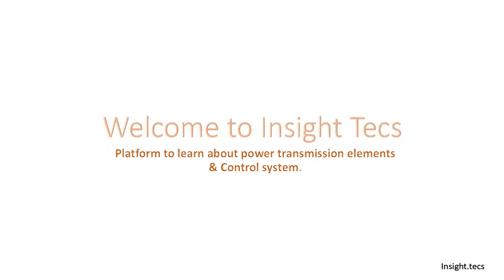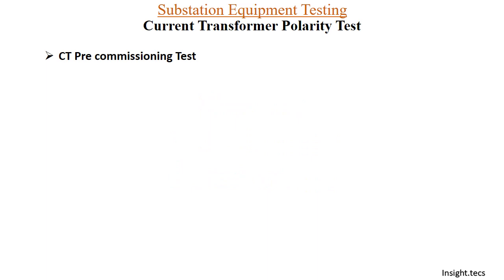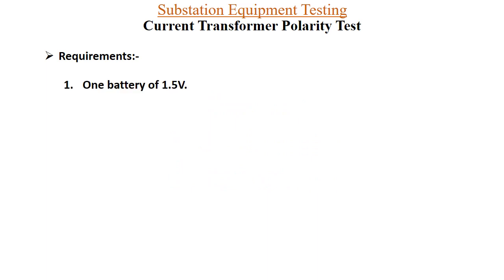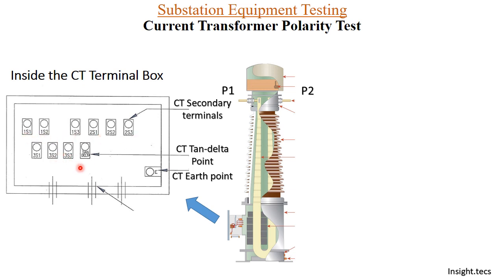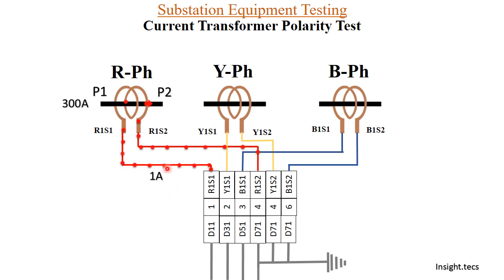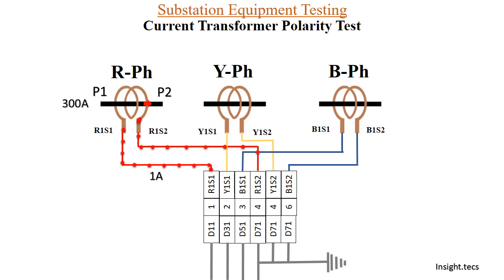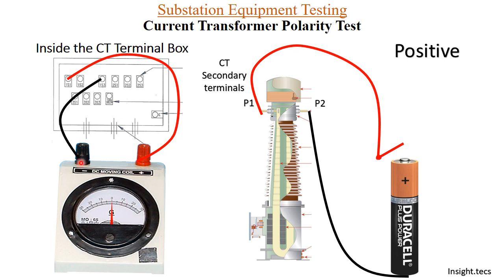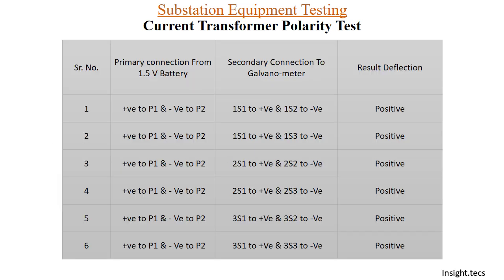Current Transformer Polarity Test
Hello friends,

Welcome to insight tecs, in today's video we are here with current Transformer Polarity Test.

Let us know if you have any queries in comments below.

keep watching 👍

Also, you will get other CT testing in the link provided below.